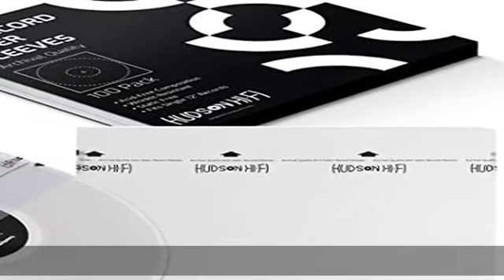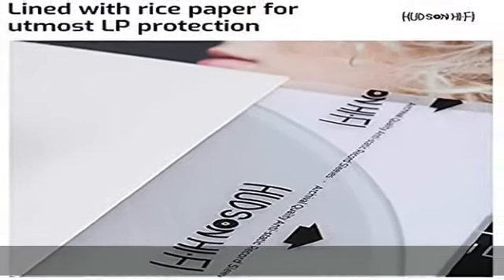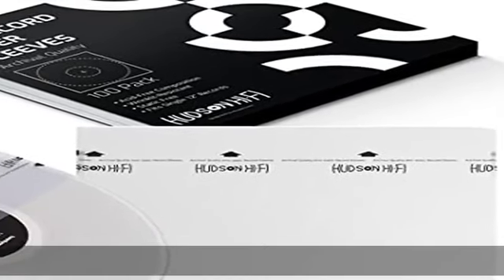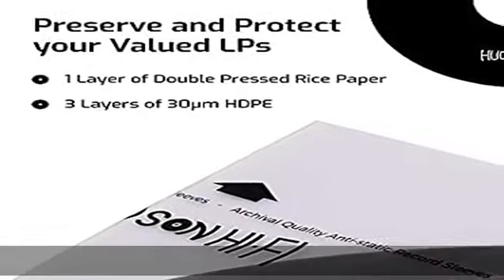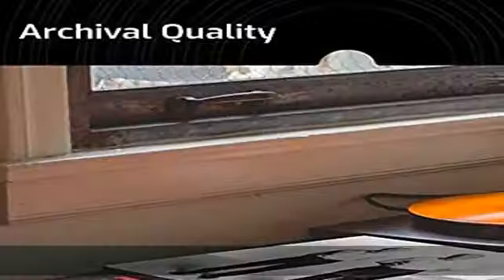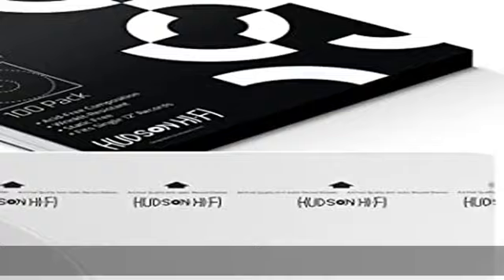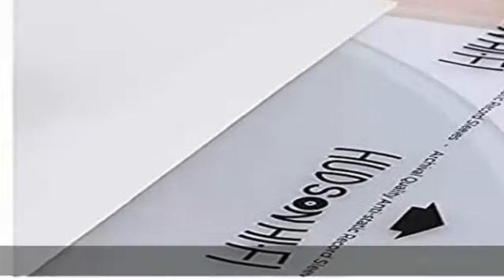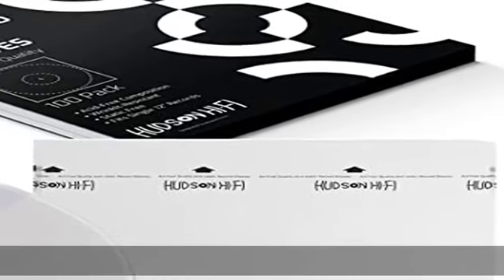Hudson Hi-Fi Anti-Static Vinyl Record Inner Sleeves - Protective Vinyl Record Inner Sleeve 100 Pack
Hudson Hi-Fi Anti-Static Vinyl Record Inner Sleeves - Protective Vinyl Record Inner Sleeve 100 Pack - Protect Your LP Albums from Scratches, Dust & Dirt - Acid-Free Rice Paper Interior Disc Covers